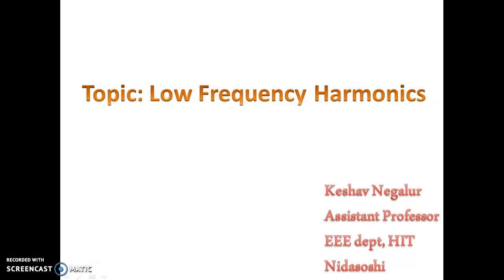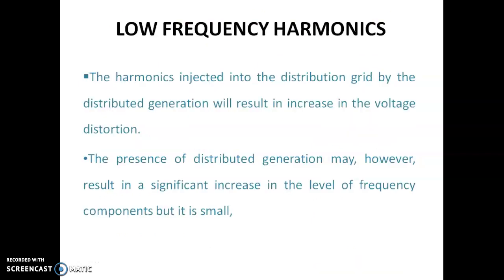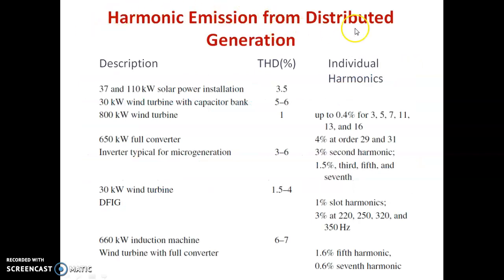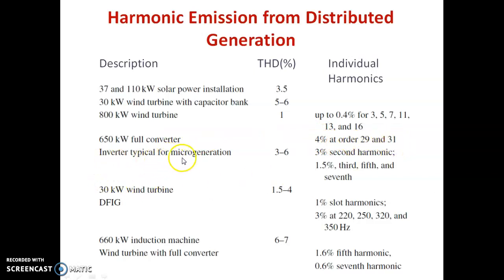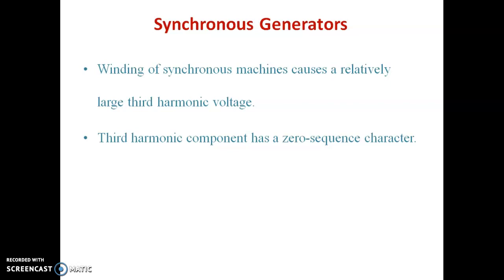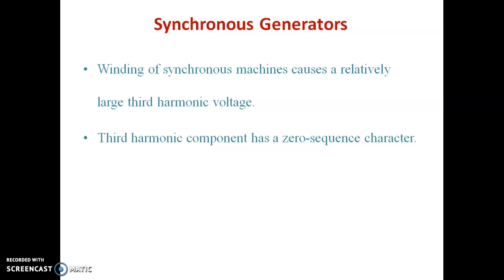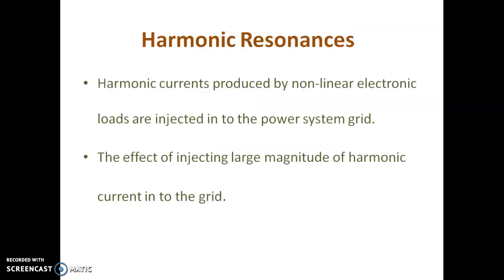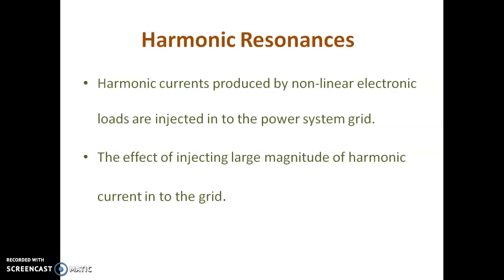Low frequency Harmonics